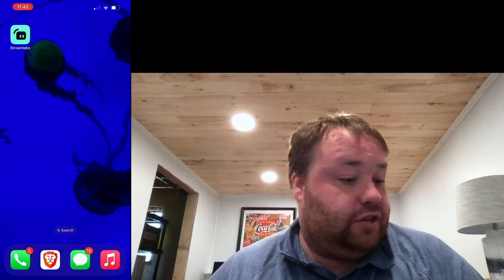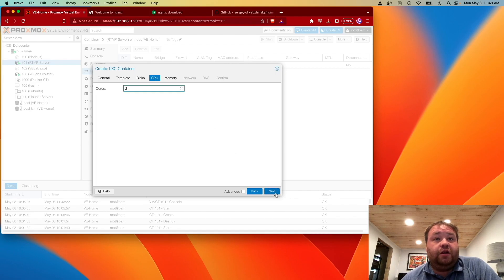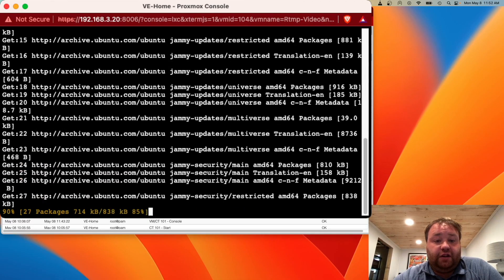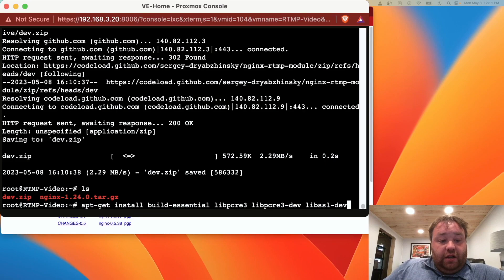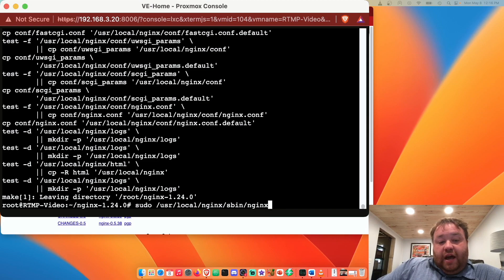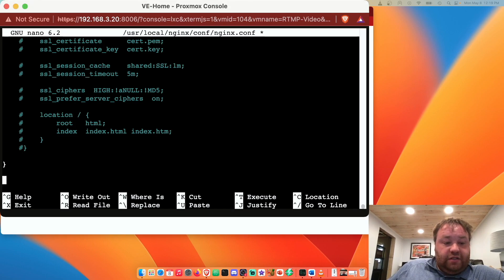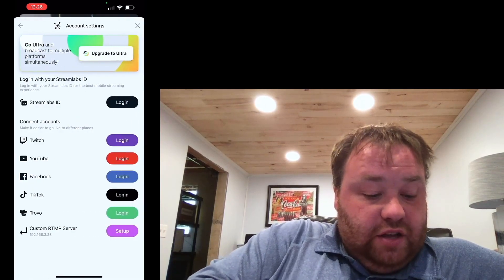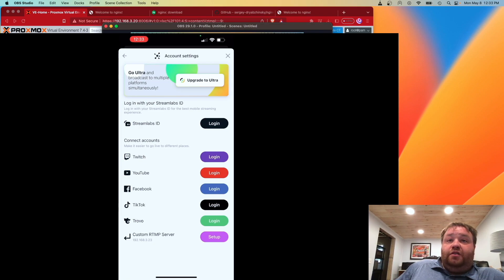Stream Your Phones Desktop of Camera to OBS with Proxmox CT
In this tutorial, we will show you how to stream your phone's desktop or camera to OBS using Proxmox CT and RTMP. This is a useful technique if you want to include live video feeds from your phone in your OBS productions and stream them to a wider audience via a streaming service.

Commands
$ apt install build-essential libpcre3 libpcre3-dev libssl-dev
$ apt install unzip
$ apt install zlib1g-dev

$ tar -zxvf [nginx file name]
$ unzip [rtmp fild name]

$ cd [nginx file name]

$ ./configure --with-http_ssl_module --add-module=../nginx-rtmp-module-dev
$ make
$ make install

$  /usr/local/nginx/sbin/nginx

$ nano /usr/local/nginx/conf/nginx.conf

rtmp {
        server {
                listen 1935;
                chunk_size 4096;

                application live {
                        live on;
                        record off;

$ /usr/local/nginx/sbin/nginx -s stop
$ /usr/local/nginx/sbin/nginx

Fuel our coffee cravings:
BTC: bc1qmqe5n7pnep95dzknh48yf3x3c70wcf0r3jvd0x